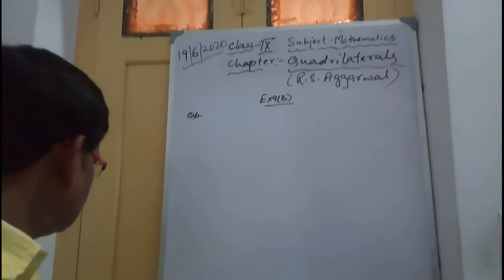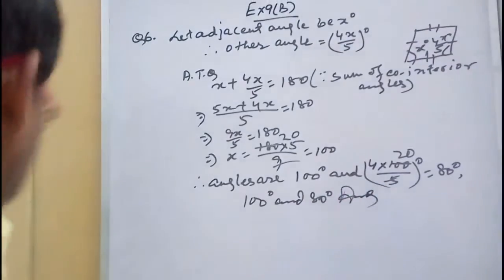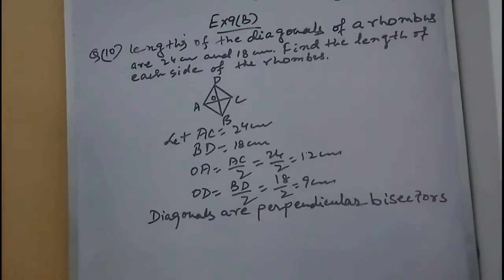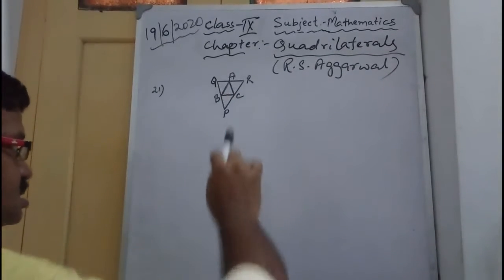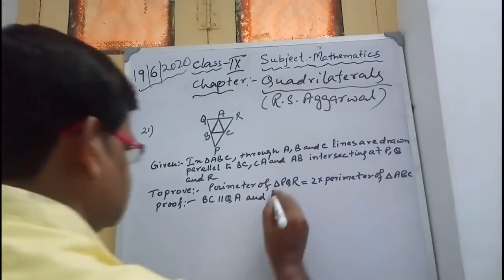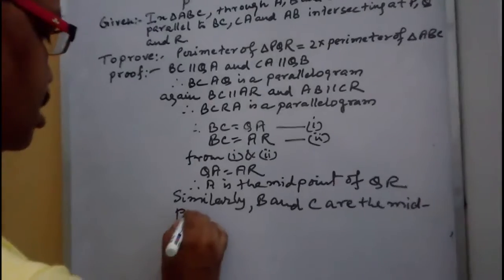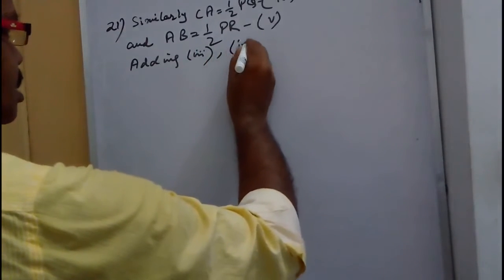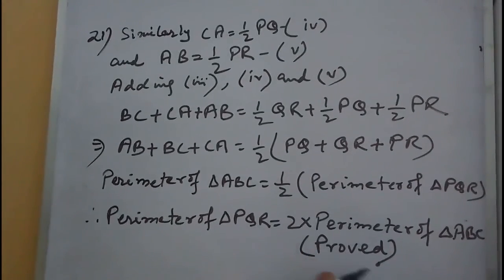18 June 2020